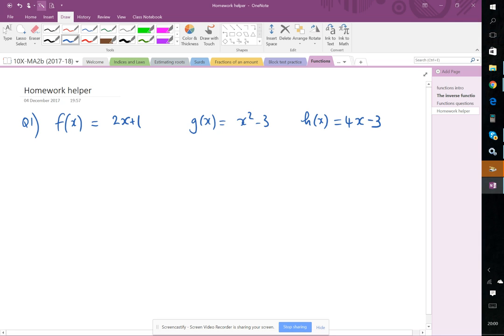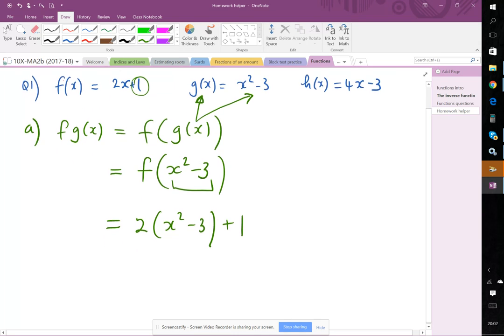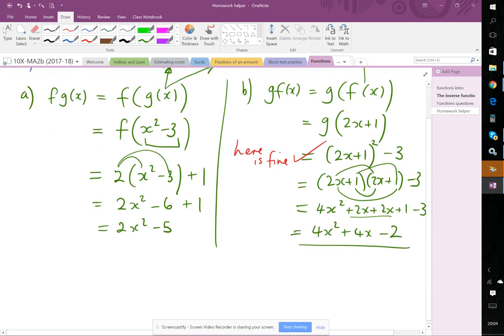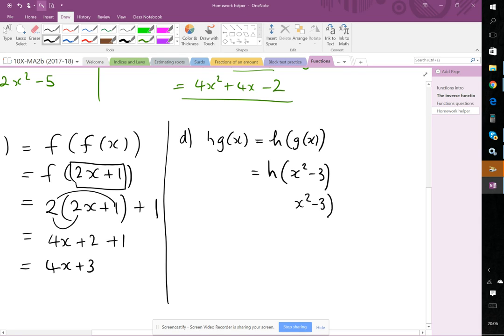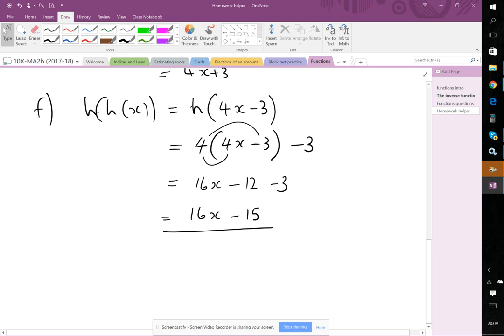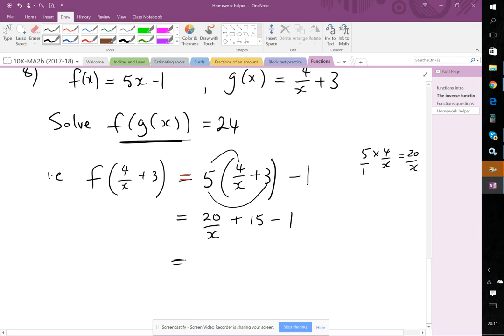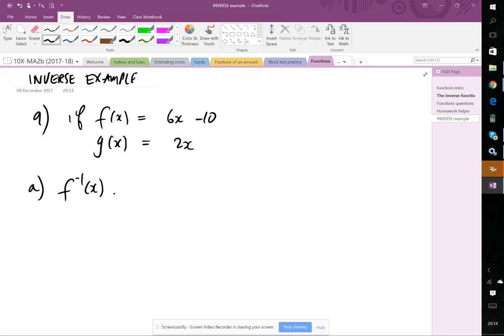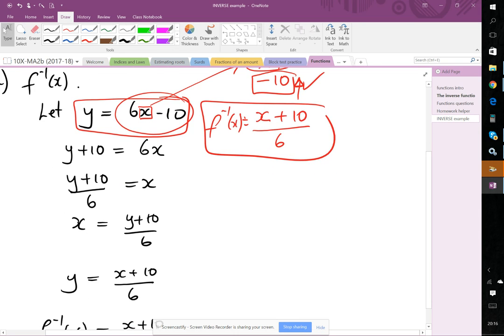Dr David Wild, Head of Computer Science, Sherborne School. Dec 4, 2017 8:16 PM